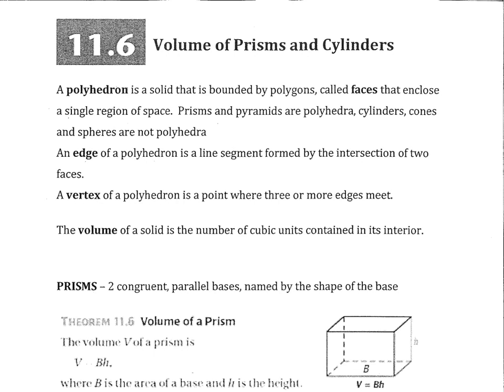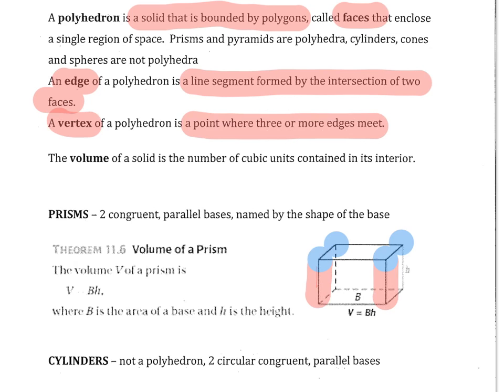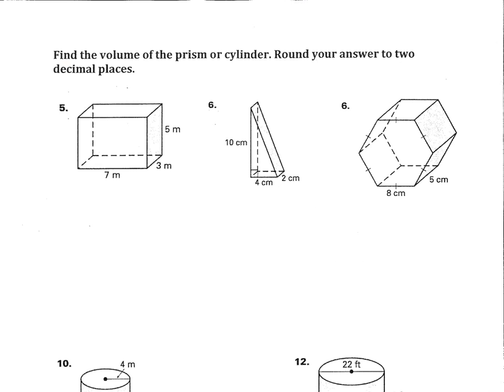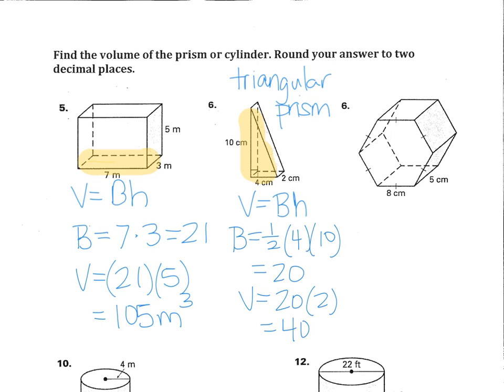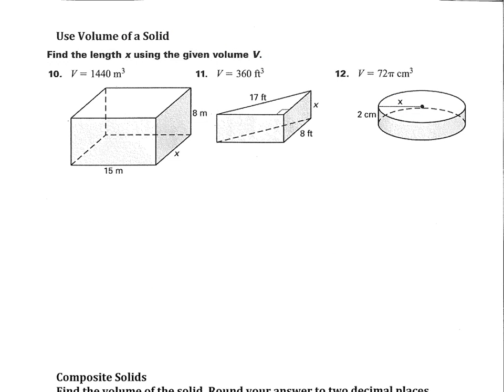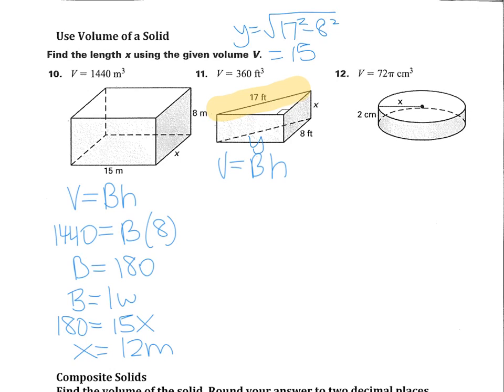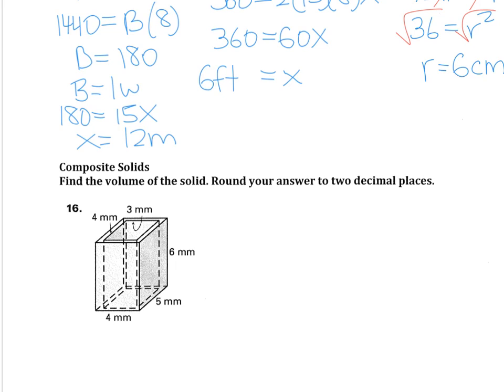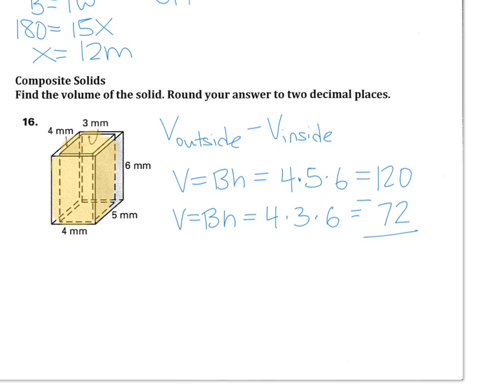acgeo 11.6 notes